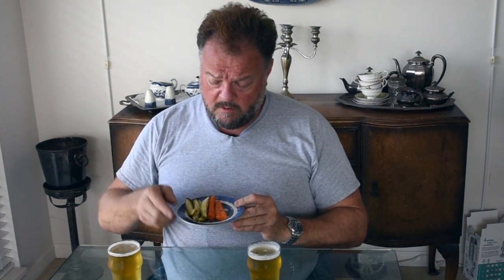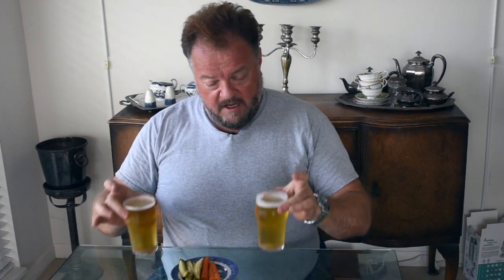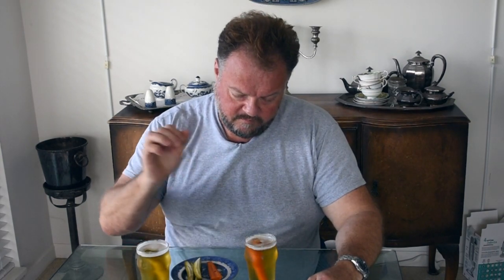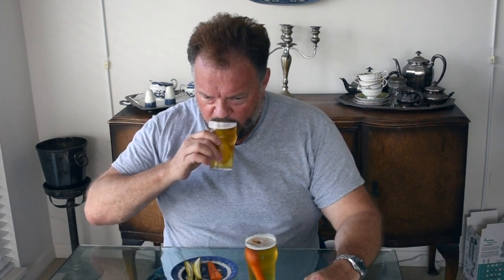Put a Pickle In It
Does a pickle improve the flavour of light beer? Could it even hurt such a light flavour profile?

Taste along with Tim Vandergrift as he tries his homemade pickles in his 2.2% ABV Bia Hoi.

Midwest Supplies: we drink the weird stuff so you don't have to!